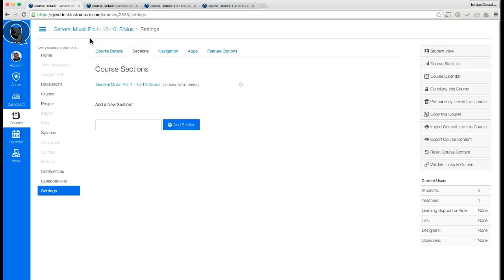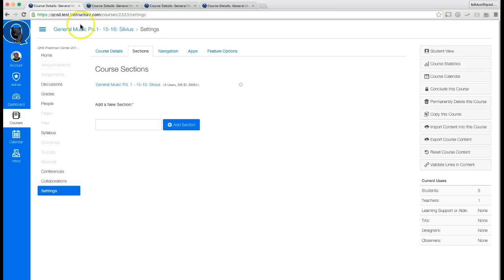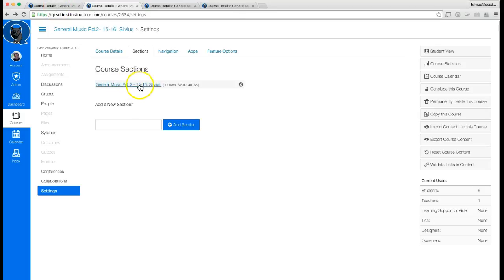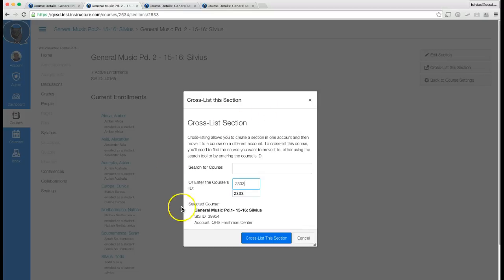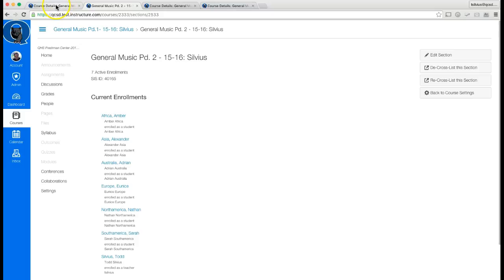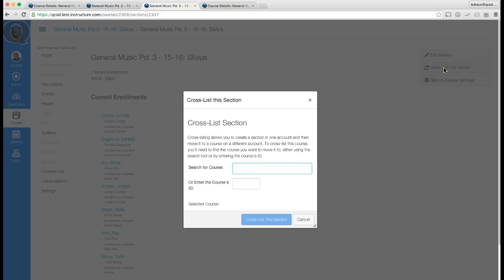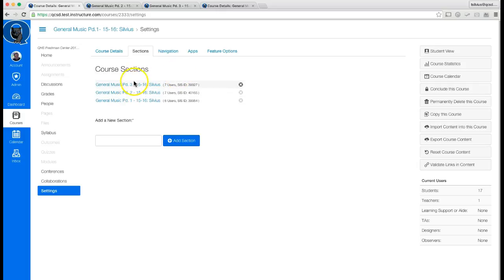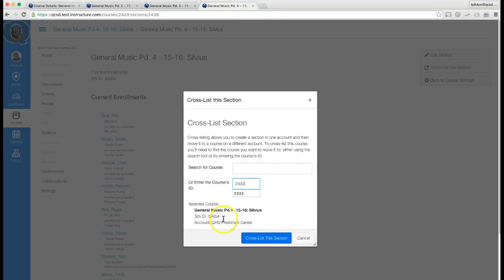Canvas Cross-Listing 2 of 4: Cross-Listing Sections